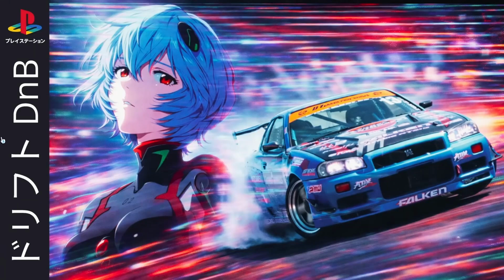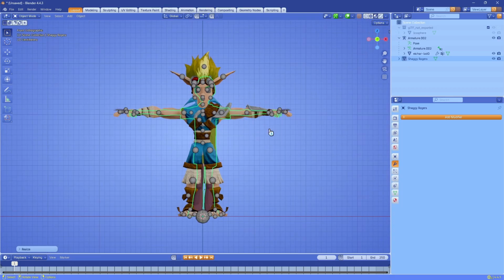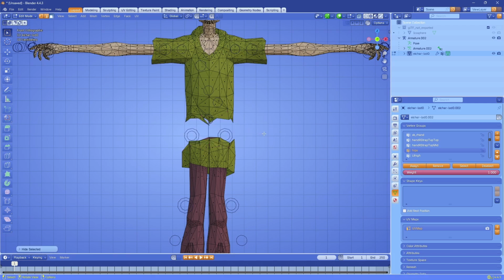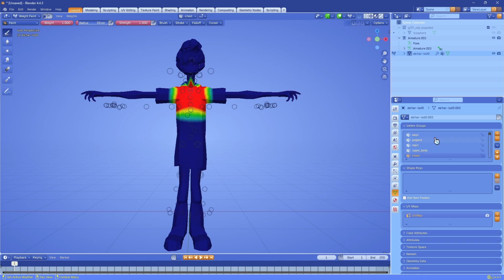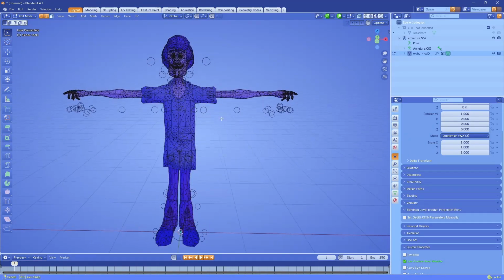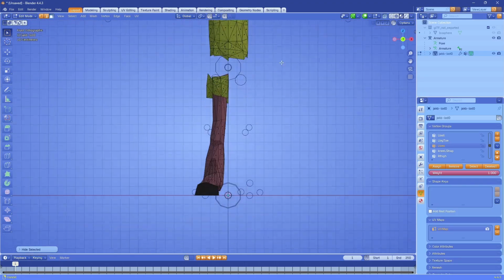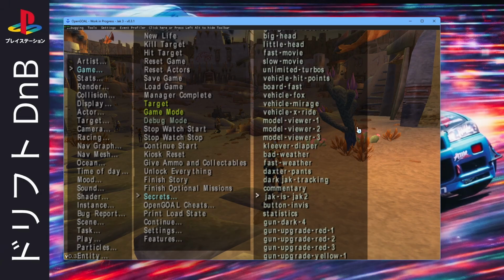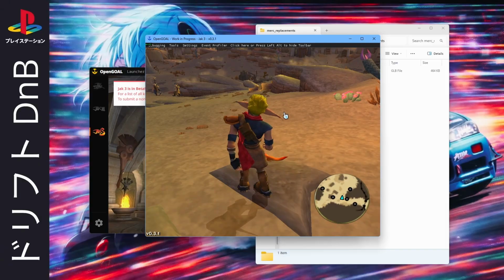OpenGoal - Model Replacement Tutorial with Custom Bone Weights [Jak1/Jak2/Jak3]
0:00 Requirements
0:52 In Depth Workflow [Jak1 as Example]
27:35 Making the Model look smooth
28:23 Fixing Inverted Lighting on Model
32:03 The Workflow [Jak2 as Example]
33:56 Pose - Clear Transform - All
34:26 The Workflow [Jak2 as Example]
42:17 Making the Model look smooth again
43:09 Exporting a Boneless Model
44:29 Why is Jak 3 a special case
45:56 Breezing through the Workflow [Jak3 as Example]
47:41 Pose - Clear Transform - All
48:05 Breezing through the Workflow [Jak3 as Example]
52:04 How to use the new Model
54:24 Last Words